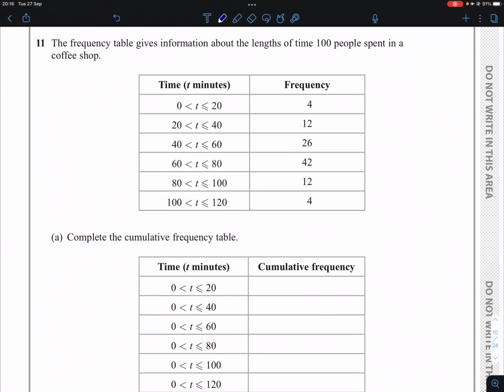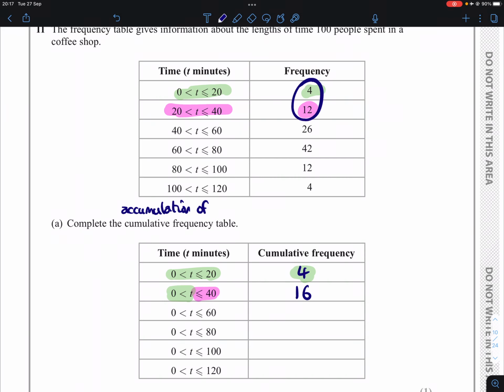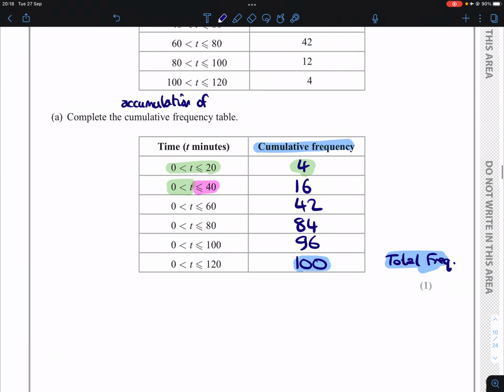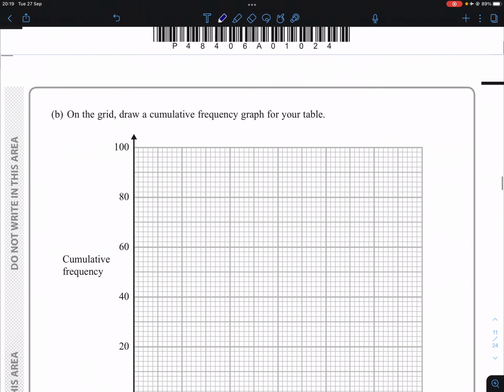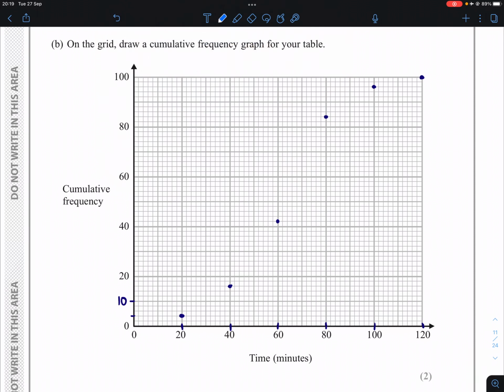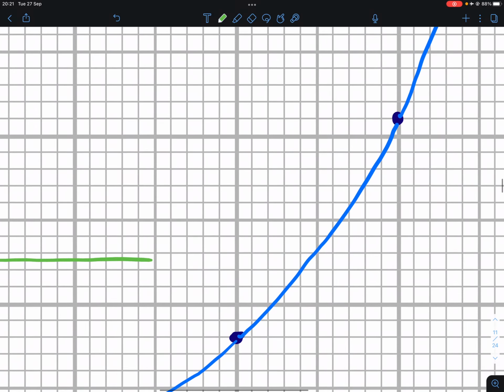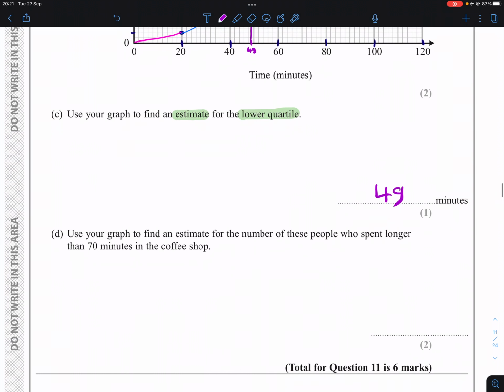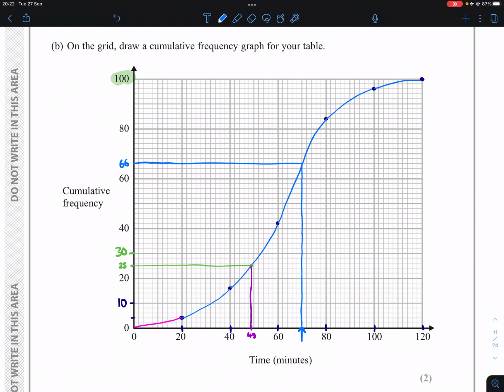2017 01 3H IGCSE Edexcel Higher Old Spec Question 11 Cumulative Frequency Graph Median Estimate